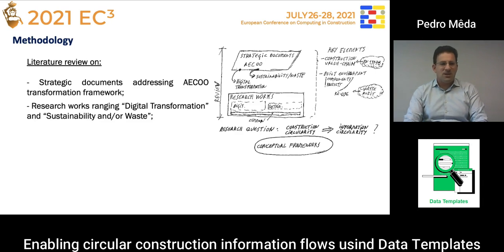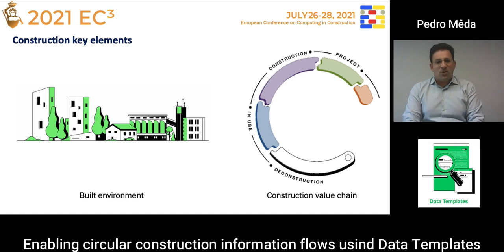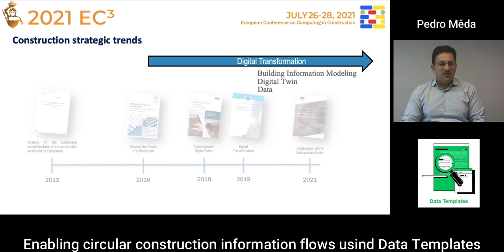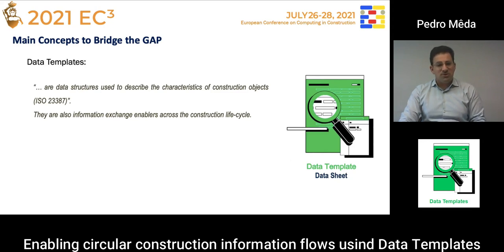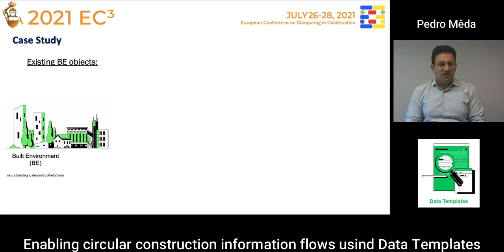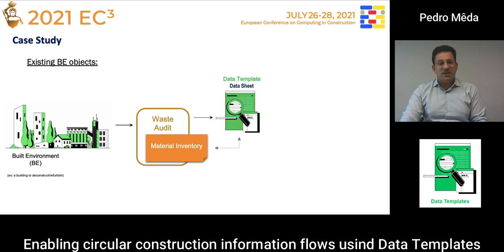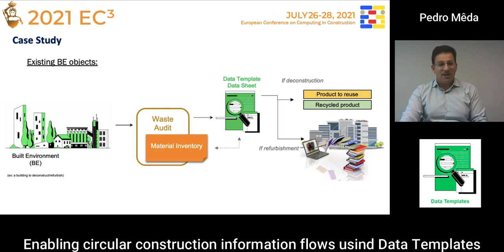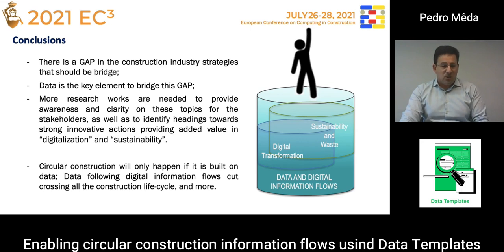2021 EC3: Enabling circular construction information flows using data templates – conceptual ...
"Title: Enabling circular construction information flows using data templates – conceptual frameworks based on waste audit action

Authors: Mêda, Pedro (1);
 Hjelseth, Eilif (2);
 Calvetti, Diego (1);
 Sousa, Hipólito (3)

 2: Department of Civil and Environmental Engineering, NTNU;
 3: CONSTRUCT/GEQUALTEC, Faculty of Engineering, Porto University

Session: Product Lifecycle Management
 Model-Based Management Tools and Systems

Abstract: The Construction Industry faces challenges to achieve the key goals of Digital transformation, Sustainability, and Waste. The problem is that these have been strategically detailed mostly in separated documents. Despite common elements, the defined roadmaps use different headings, terminology and are over-focused. This leads to gaps at several levels. Connected information flows can foster alignment and bridge the gaps.

 This research provides awareness and demonstrates how Circular Construction can be built on Digital Transformation, Sustainability, and Waste, using information flow conceptualizations. The approach is made from the “digital challenge” and through Data Templates as enablers for circular information in construction."